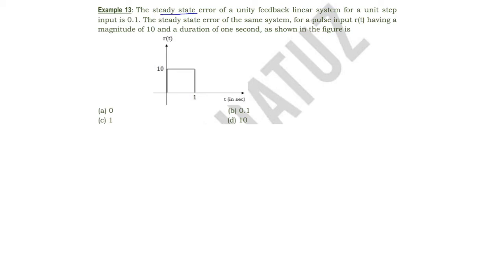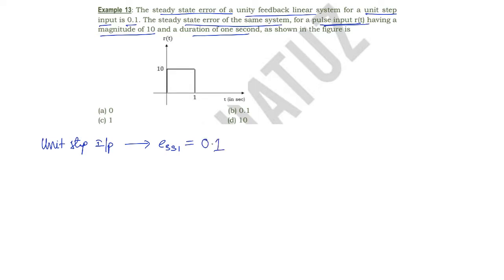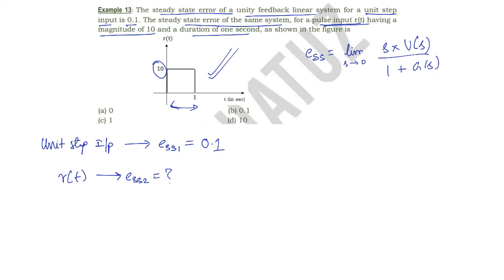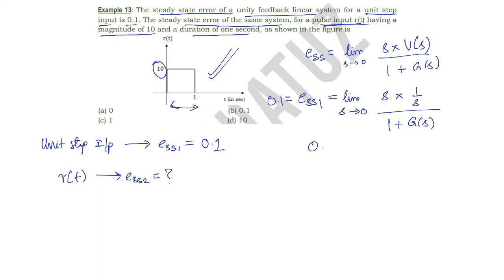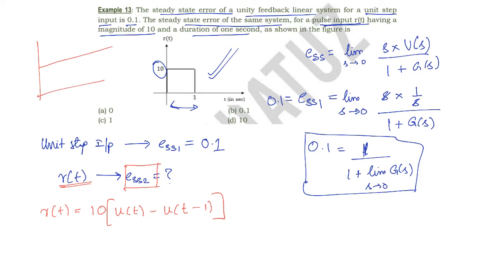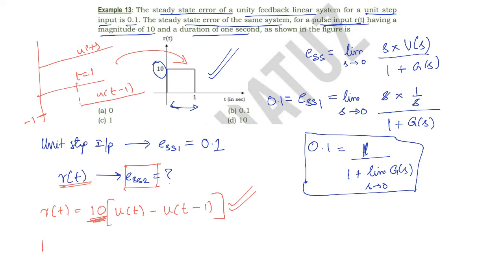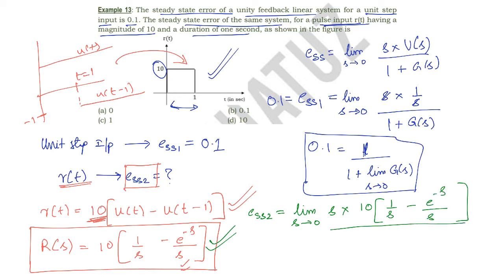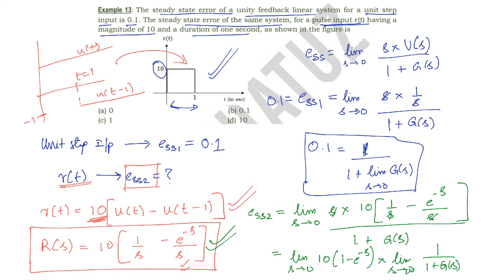Lecture -20 | Problems on Steady State Error Part 2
• Past year questions on steady state error